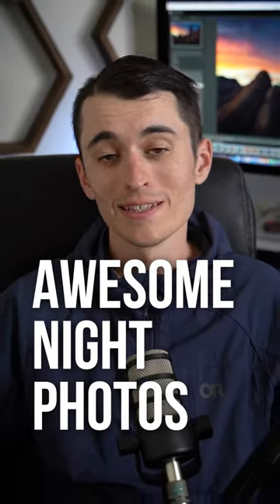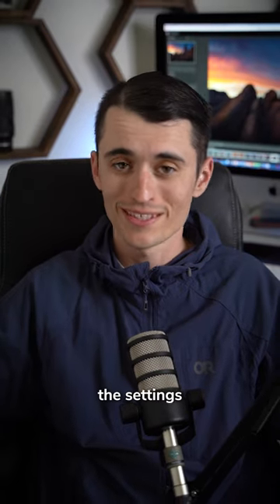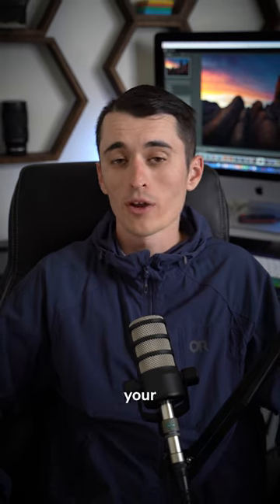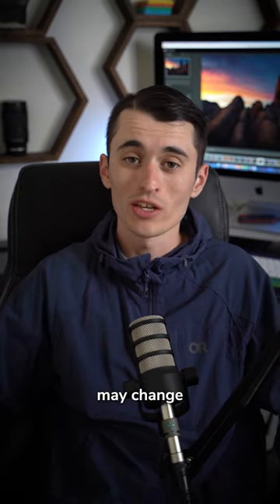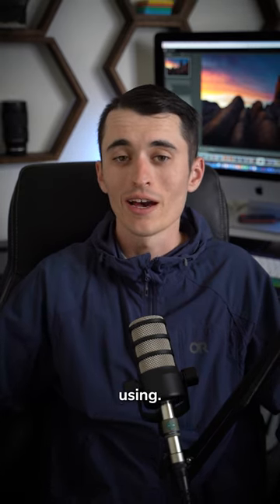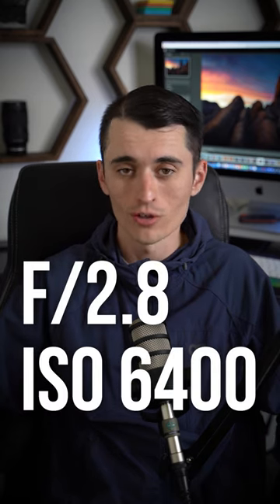The Best Settings for Night Photography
Choosing your settings for night photos ⬇️

Use the rule of 500 to ensure that your stars won’t be streaking. This means that you’ll divide 500 by your focal length. For example, 500/25mm = 20 seconds. This will help you to calculate the shutter speed to use.

Then, drop your aperture as low as possible. Hopefully, you’ll have a lens that opens up at least as far as f2.8. If you’ve got one of those sweet f1.2 or f1.4 lenses, go ahead and leave the aperture at f1.8 for sharpness sake.

Then, try ISO 6400. Review your photo, and if it is too dark, raise the ISO. If it’s too light, reduce the ISO.